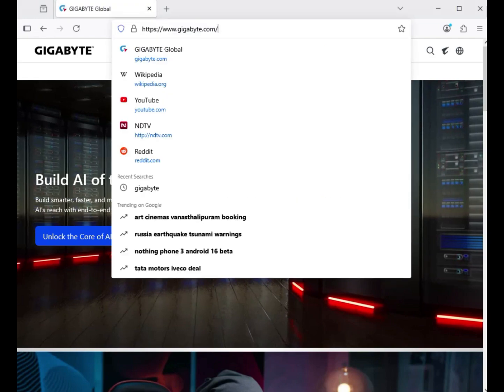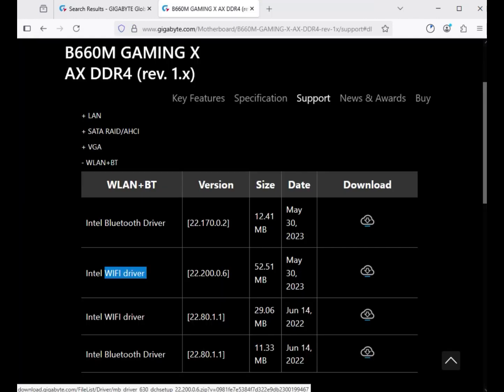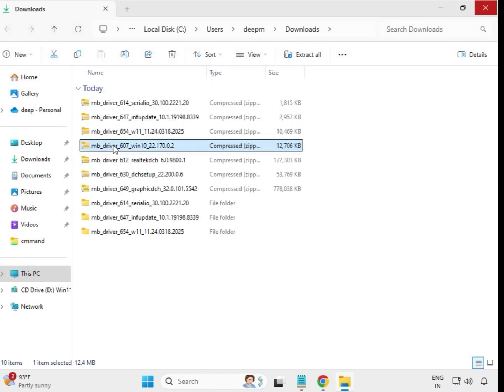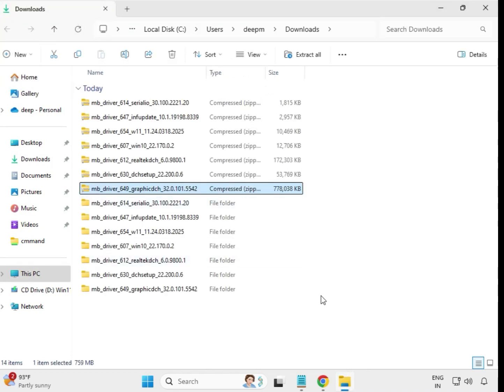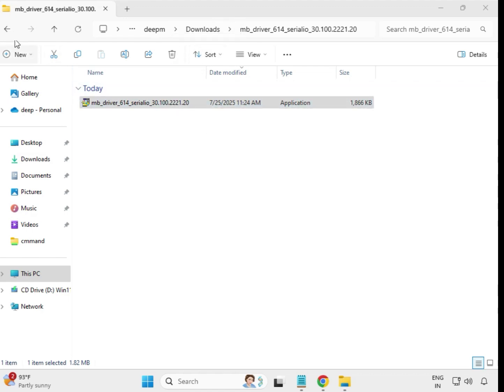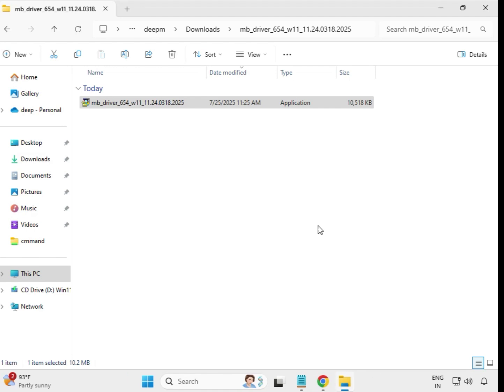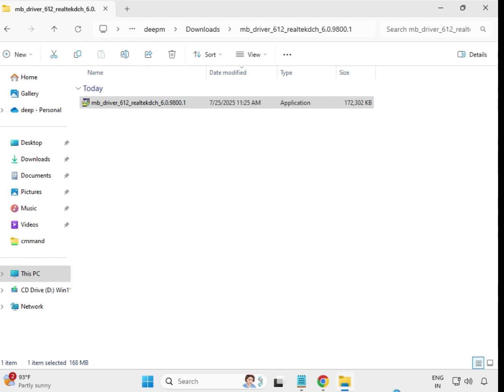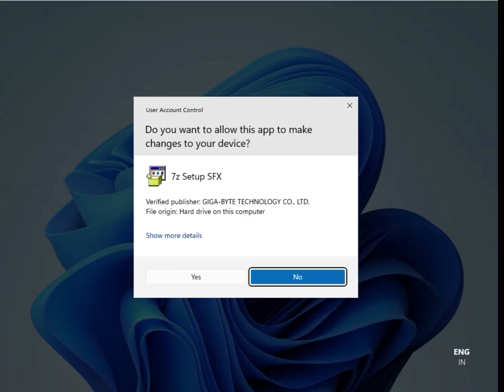Download All Drivers for B660M GAMING X AX DDR4 | Windows 10/11 Tutorial